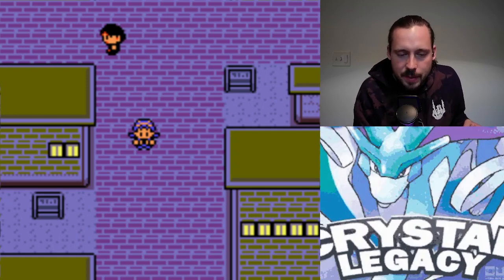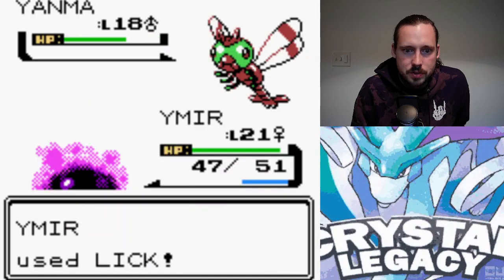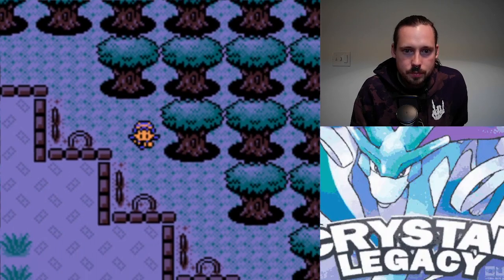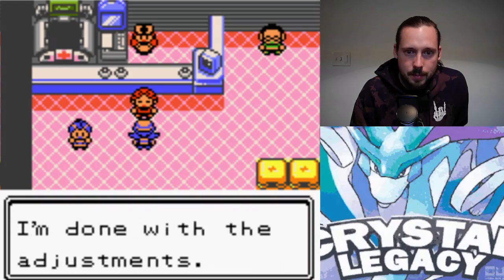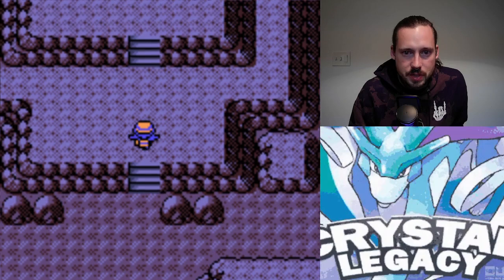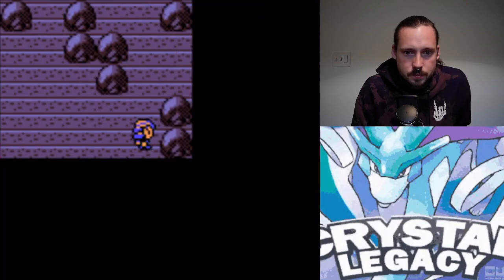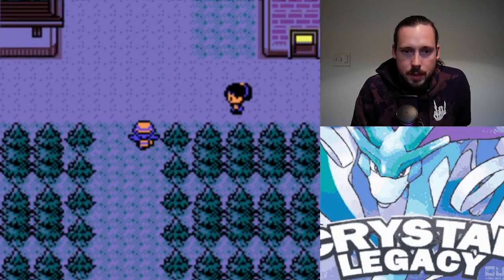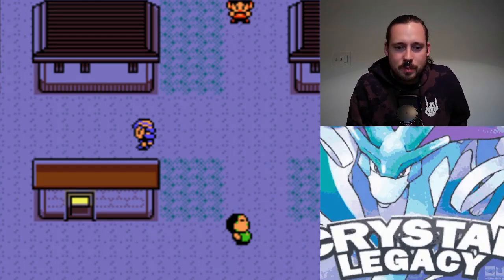Pokemon Crystal Legacy Part 4 - Romhack by Smithplayspokemon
This is a playthrough of Pokemon Crystal Legacy, a romhack made by youtuber Smithplayspokemon. Please Leave any feedback you have about the playthrough